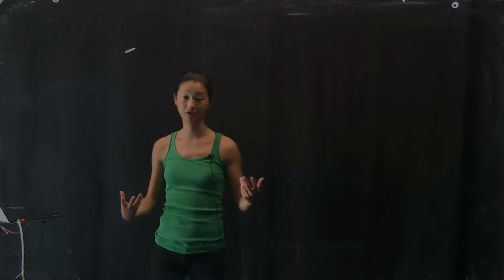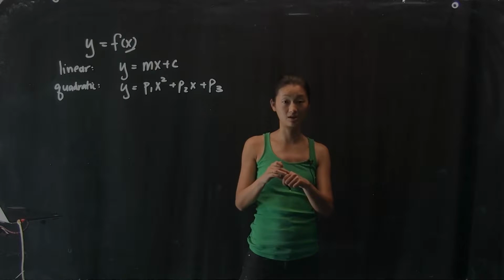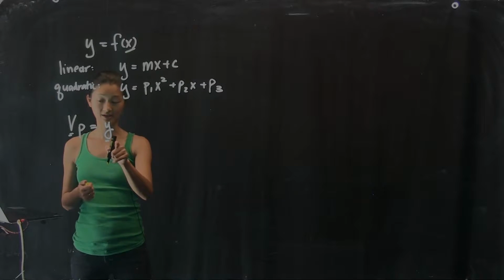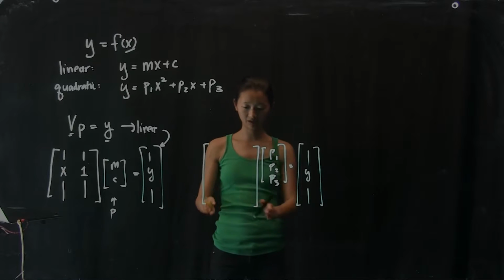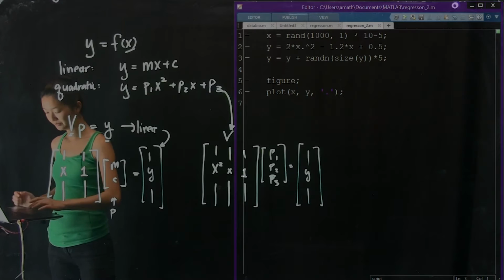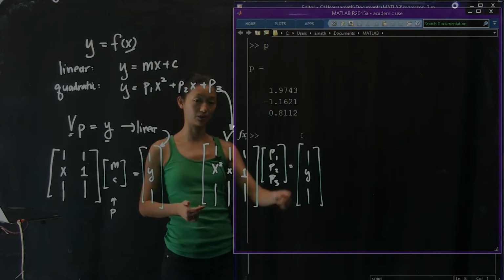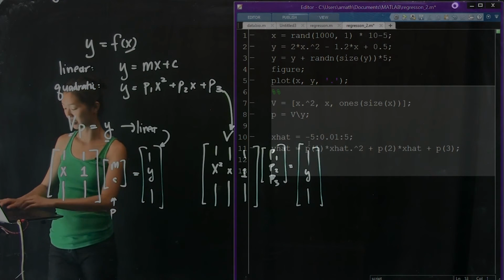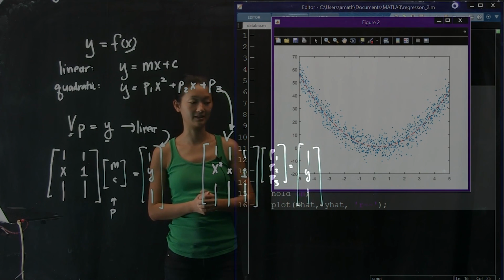Regression: Beyond Linear Regression, Part 1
Regression: Beyond Linear Regression
Part 1

Instructors:
Nathan Kutz: faculty.washington.edu/kutz
Bing Brunton: faculty.washington.edu/bbrunton
Steve Brunton: faculty.washington.edu/sbrunton